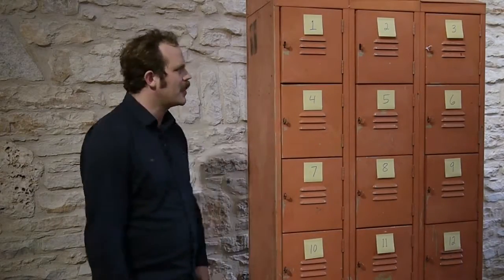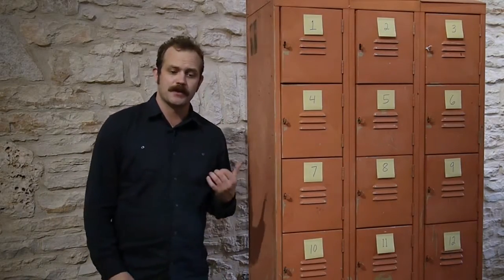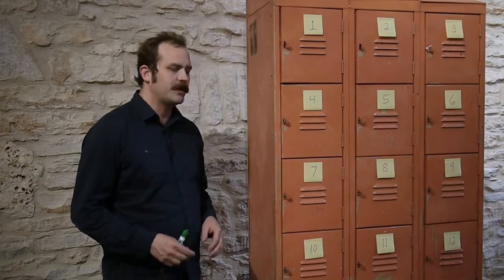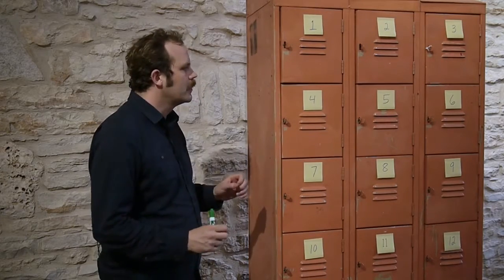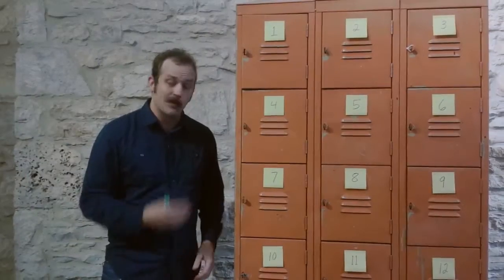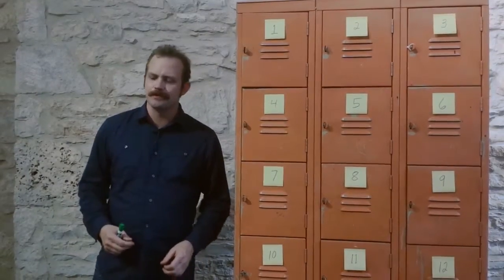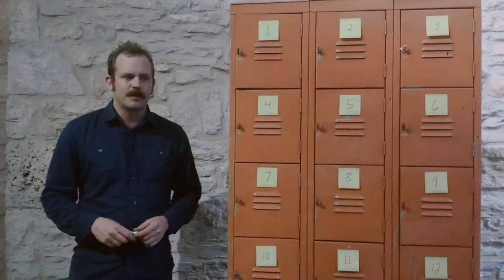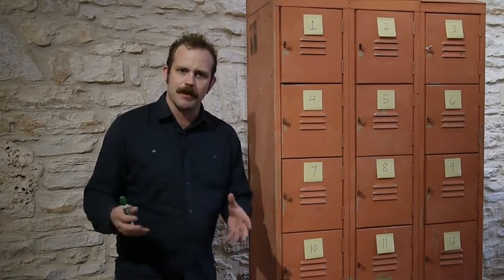BADAS 02 001 Memory Lockers